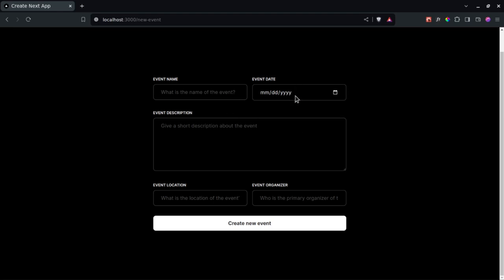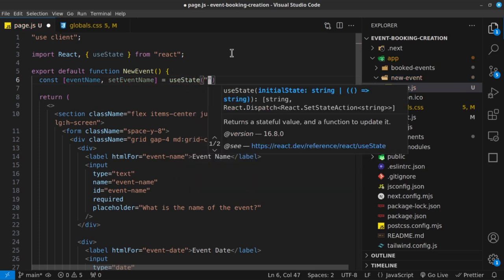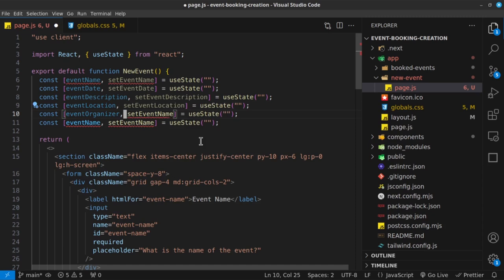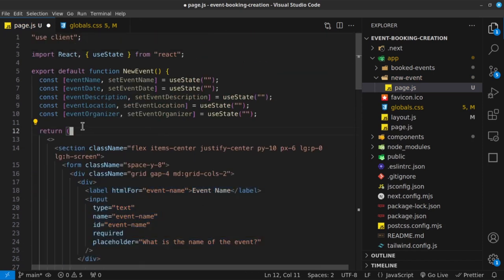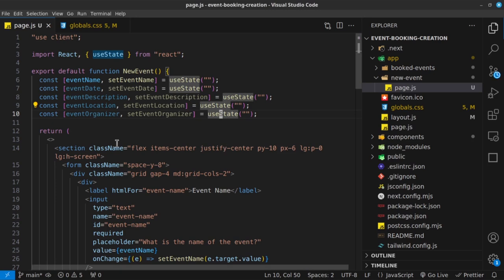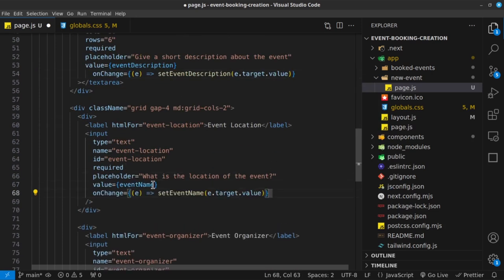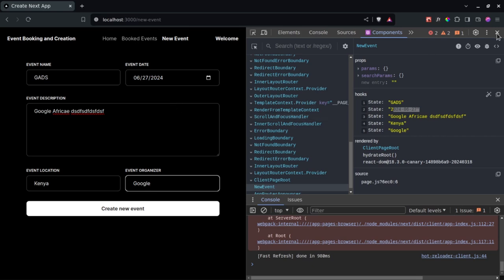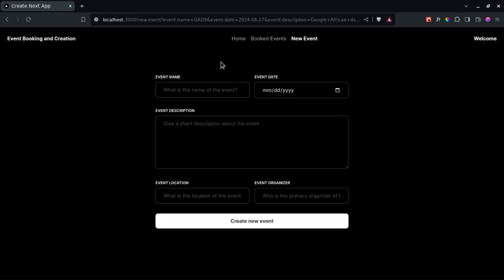PART 4 - Form Submit Function | TSBSankara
Hello everyone,
In this video series we are going to build an event creating and booking web application in NextJs and TailwindCSS, and we will use LocalStorage to store the events. It helps a great deal 😊.